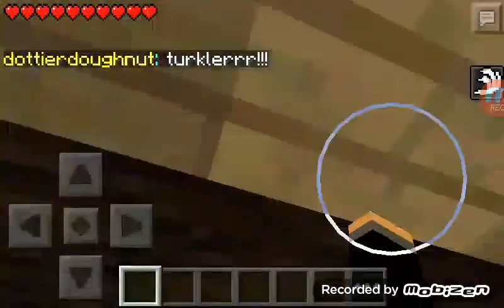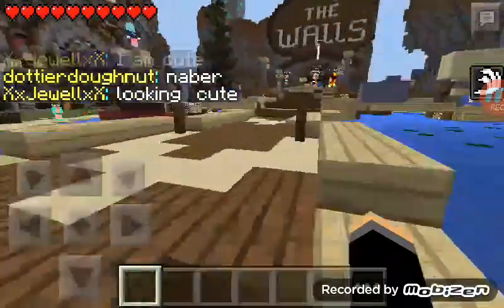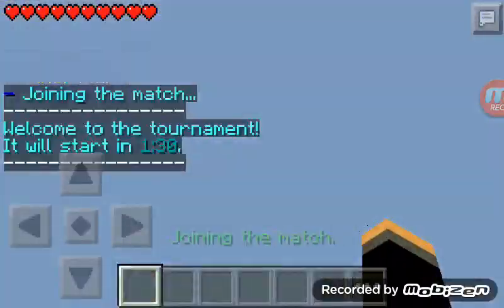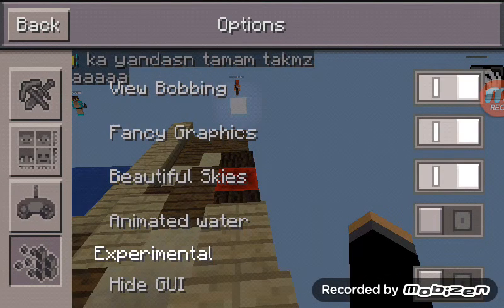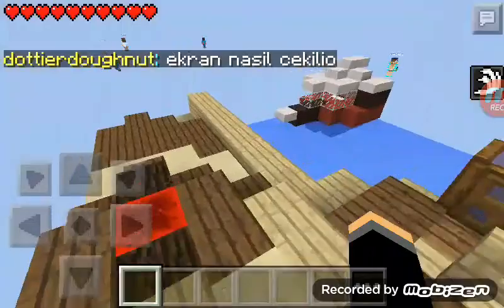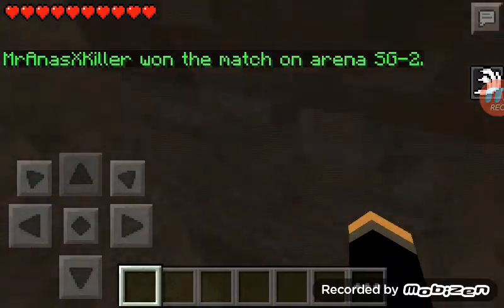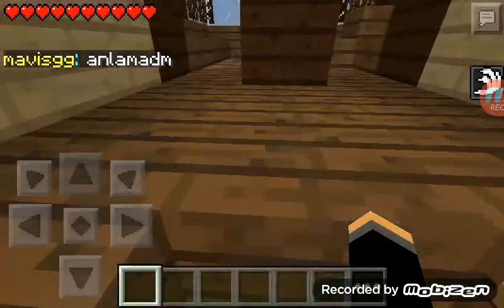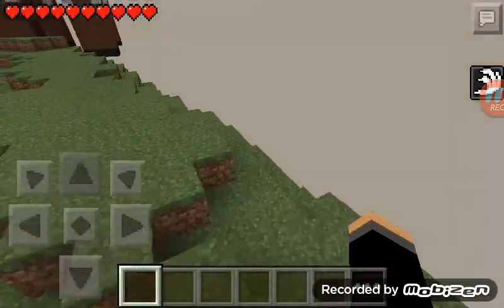How to get behind the counter in the cafe lifeboat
Name:whatever you want
Server address: d1.lbsg.net
Ip: 19132 (the same)